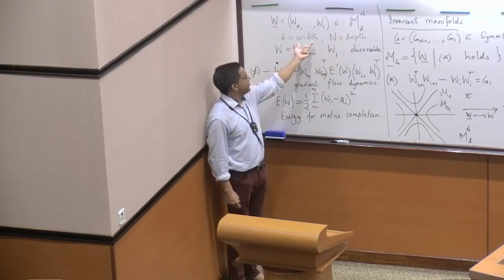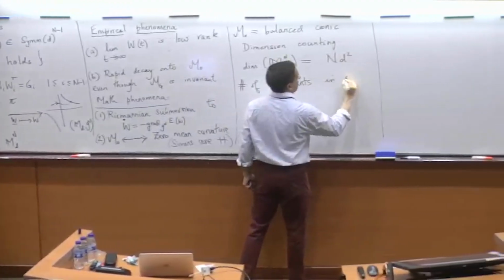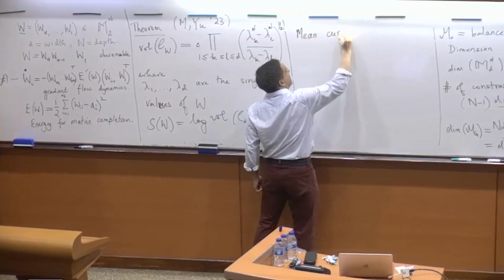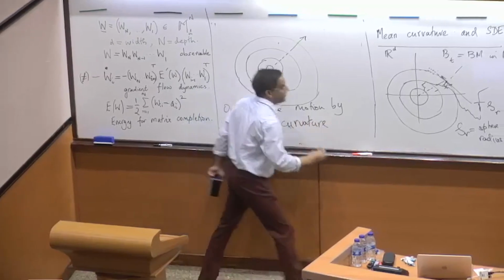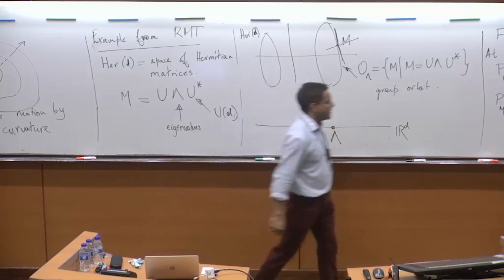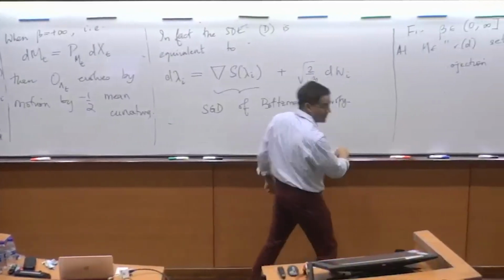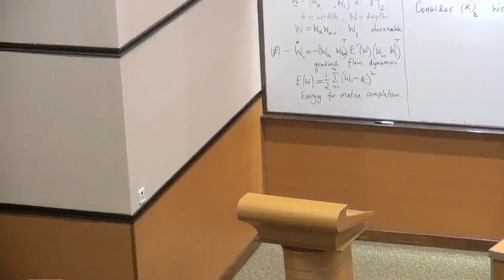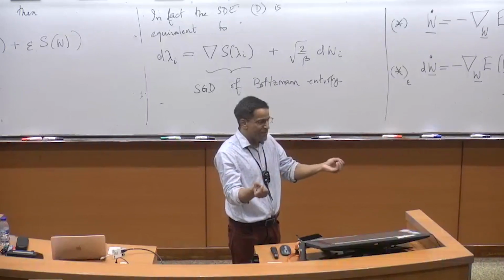Govind Menon The geometry of the deep linear network 2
Govind Menon

Brown University, USA